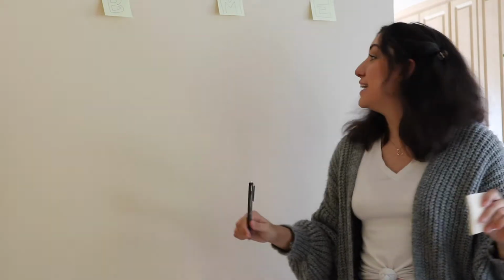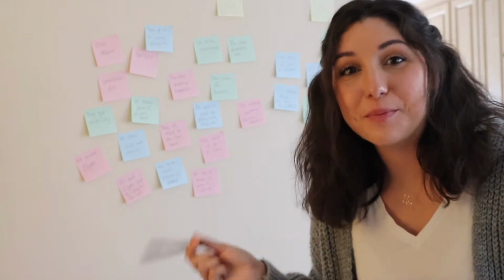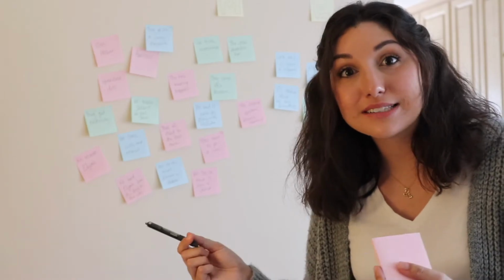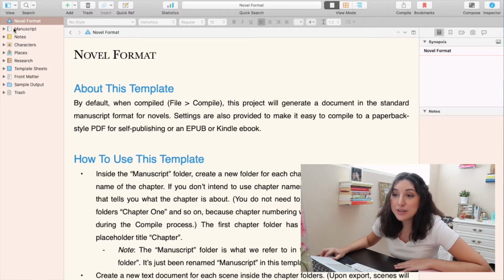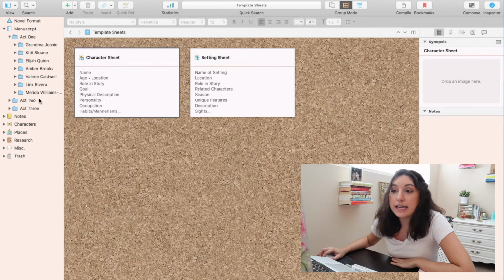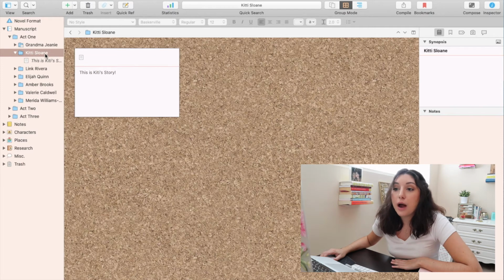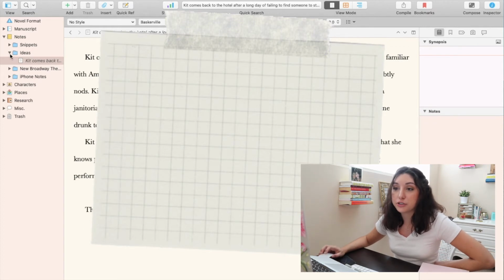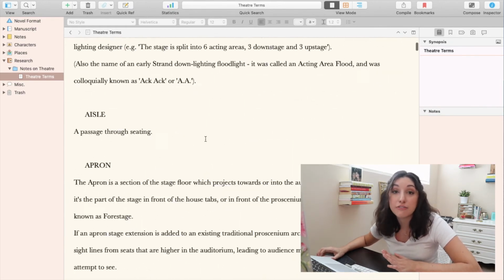NaNoWriMo Preptober Ep. 2 | Outlining, setting up Scrivener, failed sticky note attempt!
Time stamps
Intro/Join me in NaNo!: 0:09
Talking about outlining: 1:01
Sticky note method: 3:41
How I’m setting up my Scrivener: 9:45
Summary/Outro: 19:50

Prep for NaNoWriMo with me! Watch me struggle with the sticky note outlining method and I’ll show you how I set up my Scrivener for my NaNo novel! This is the second video in a four part series where I show you how I’m preparing to participate in National Novel Writing Month.

About me: My name is Katelin Urgo and I am a 23-year-old writer currently living in Los Angeles. I am in the process of self-publishing my first novel after finishing the bulk of the writing during quarantine. I am so excited to share my process and writing experiences with the world and foster a community of people who simply love to read and write!

Add me on NaNoWriMo!

This video was filmed using a Canon M100.
Executive Producer: Kiara Bryant